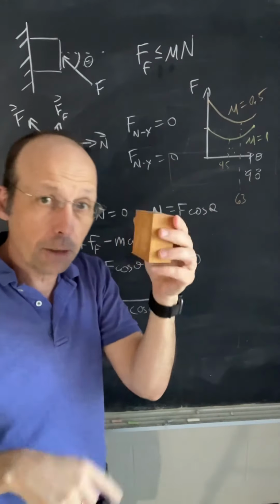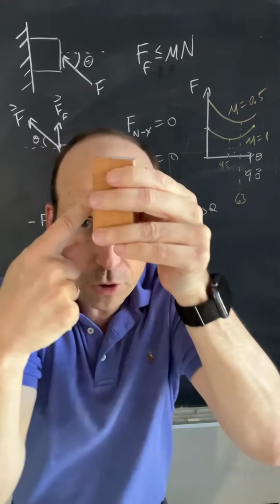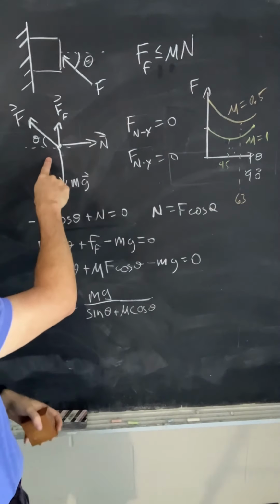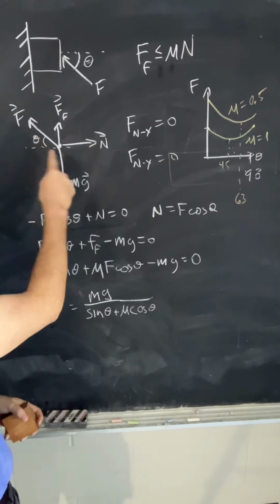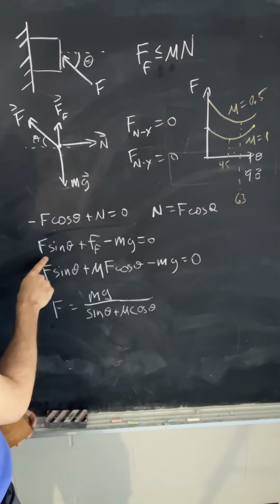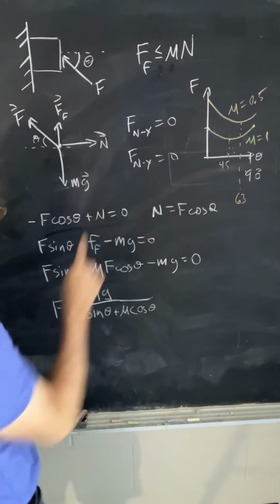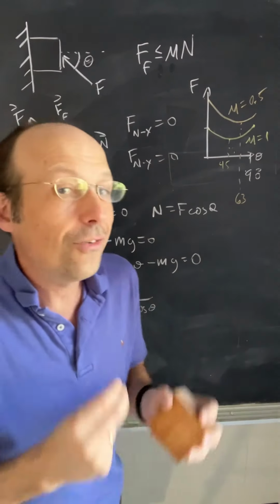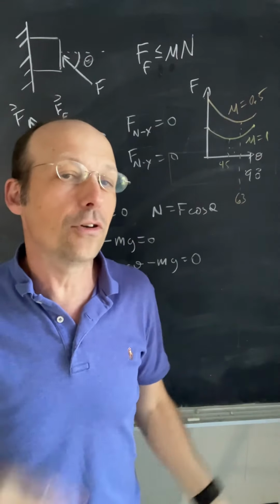physicsquestion best angle to push a block against a wall.